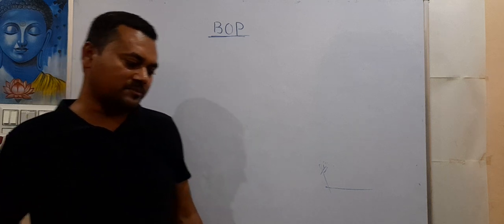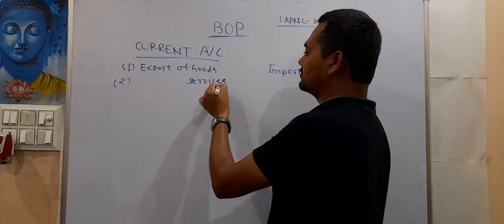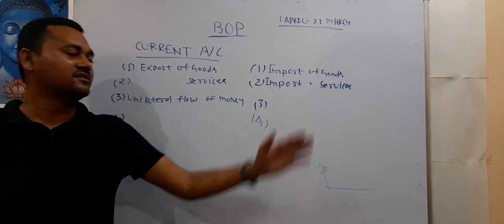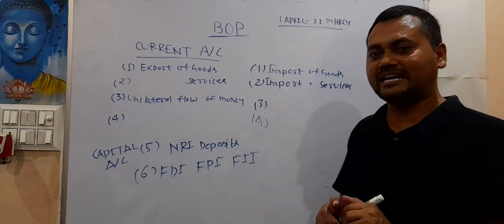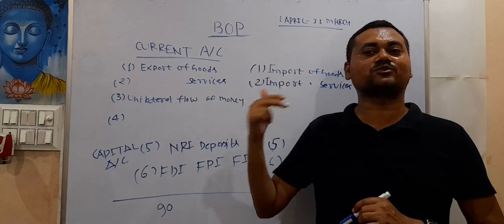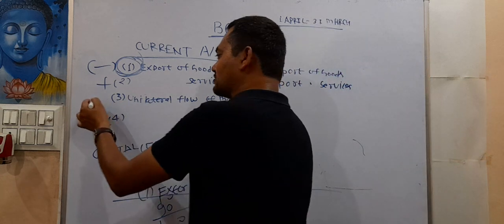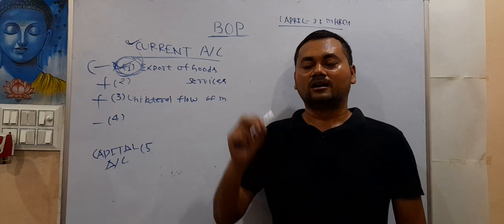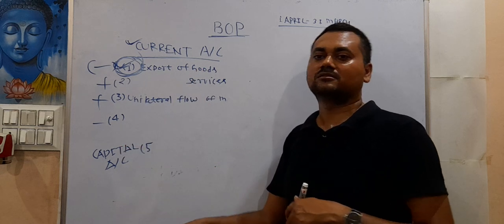Balance of payment.